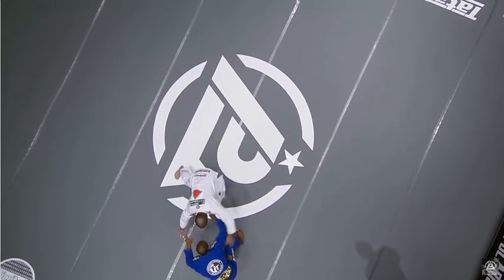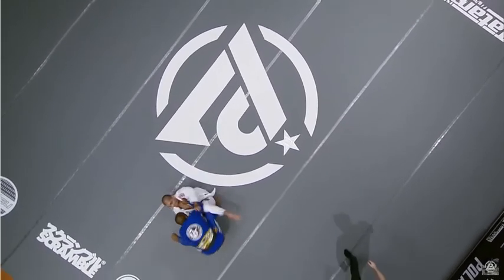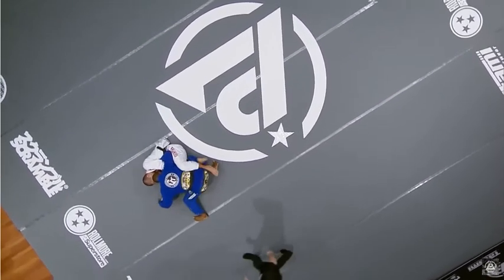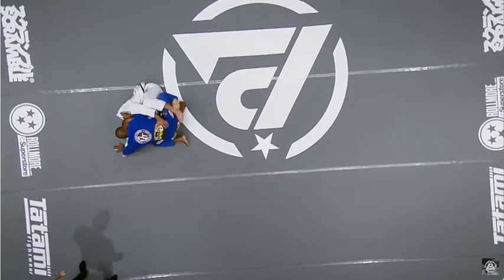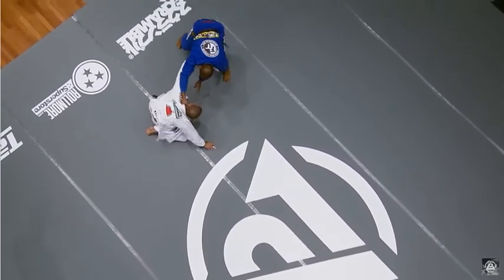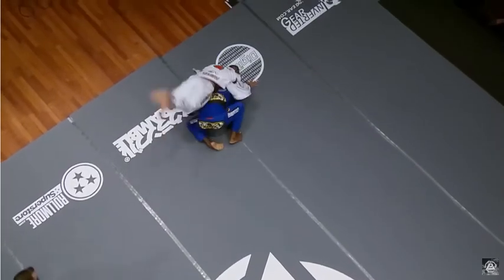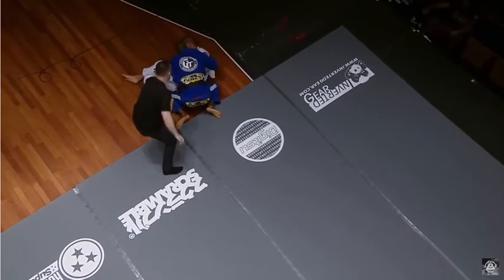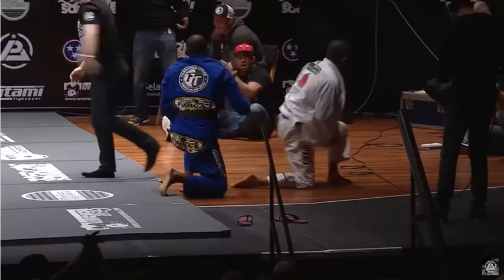BJJ in Succasunna NJ: One Minute Breakdown: Drop Seoi Nage (2020)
In todays One Minute Breakdown, we cover the Drop Seoi Nage step by step.

In this video we will break the move down into three parts...

First We Will see Terere and Shaolin in their warm up where Shaolin and

Terere immediately get into a grapple.

Next Terere will set up his Drop Seoi Nage

Followed up by an in depth execution.

for regular updates!